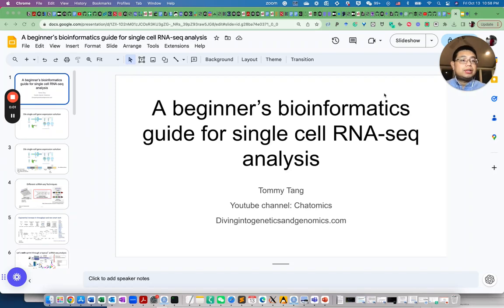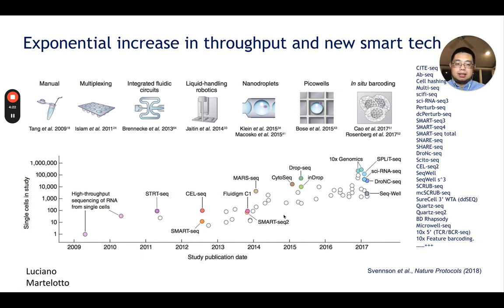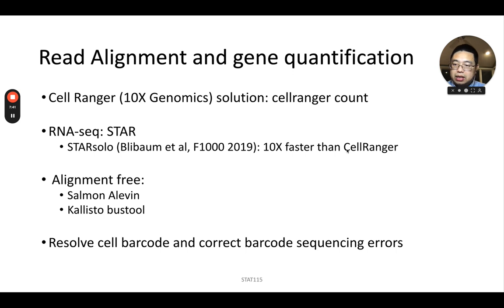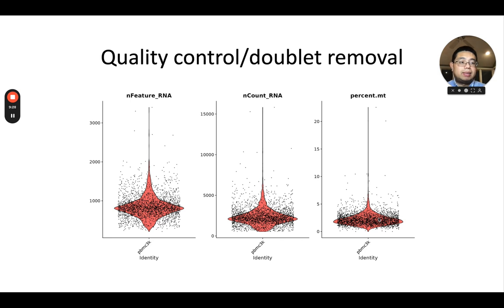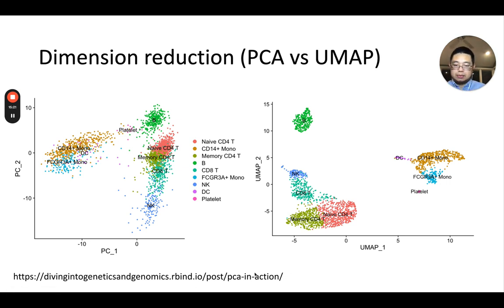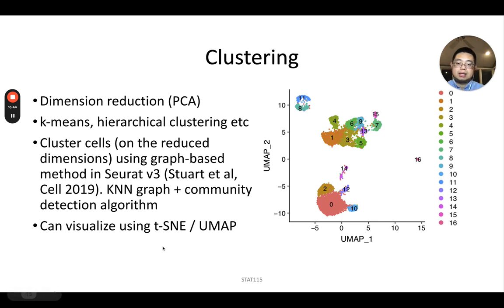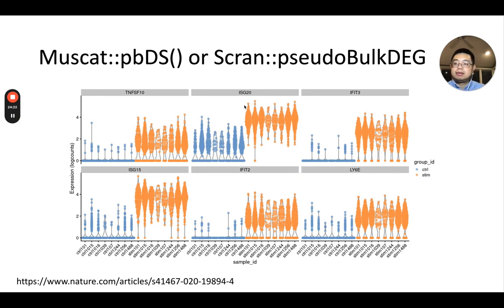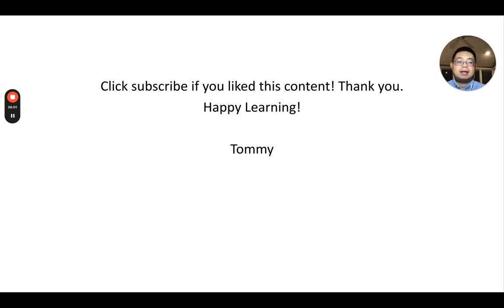A beginner's bioinformatics guide for single-cell RNAseq data analysis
In this guide, we'll be discussing Bioinformatics methods for single-cell RNA sequencing data analysis. We'll be covering topics like RNA sequencing data QC, and normaliztion, dimension reduction, clustering and differential gene expression analysis.

If you're new to the world of bioinformatics and want to start analyzing your single-cell RNA sequencing data, then this guide is for you! By the end of this guide, you'll get a high-level understanding of analyzing the data.